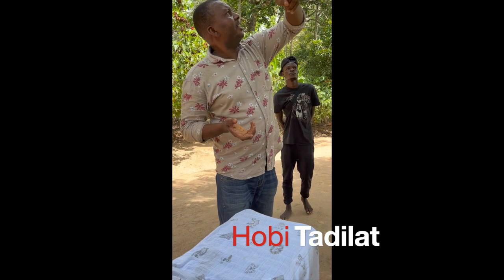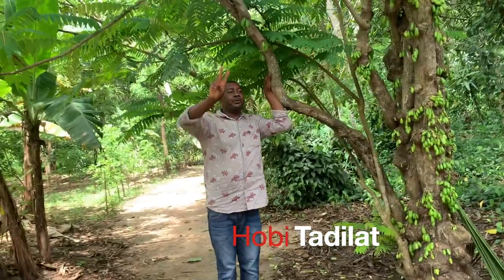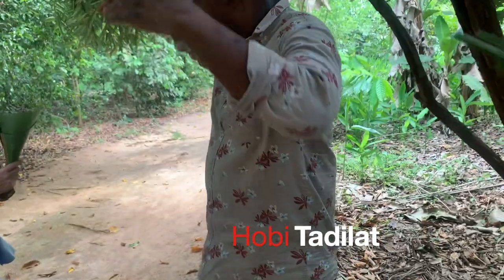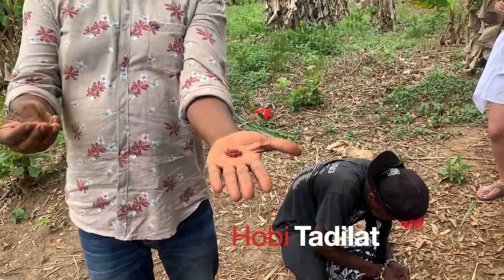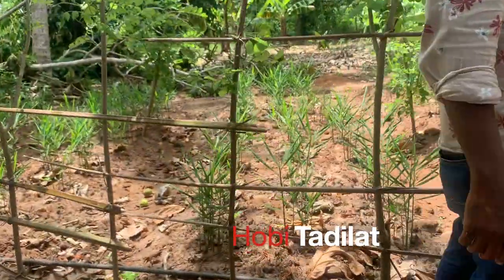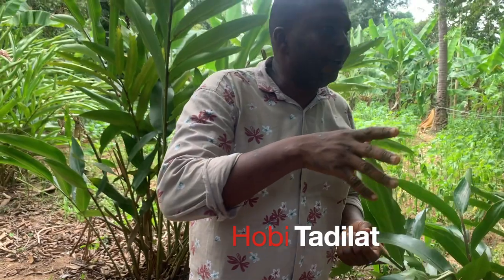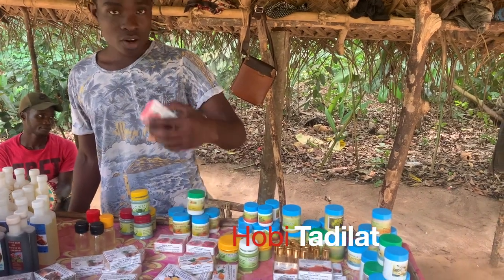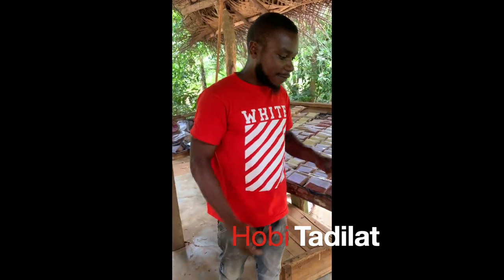Zanzibar Tanzania spice farm tour | Tanzania spice farms | Spice farm safari | Hakuna matata music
Hello guys today i ll share my spice farm tour in Tanzania zanzibar.

it was an amazing experiance to see different type of fruites, trees and vegetables.

At the end of video you will see the butterfly man who is climbing to tree and harvesting coconuts, you will also listen local music by this butterfly man.

Timeline
00:00 Zanzibar spice farm tour information and price
00:45 General info from spice tour guide
01:35 Zanzibar Muscat tree (how to prepare halal alcohol from muscat)
03:55 Lipstick tree for woman :)
04:37 Zanzibar Oranges
04:47 Zanzibar Passion Fruit
05:42 Zanzibar Greyfurt
06:00 Zanzibar banana, cooking one (also recipe)
07:43 Starfruit (most sour fruit in the world)
09:09 Zanzibar Airport Tree
09:30 Leeches tree
10:07 Jackfood
11:40 Cinemon
14:54 Black Paper
16:38 Pineapple (ananas :) )
17:15 Zanzibar Coffee Tree
19:09 Clove Tree
23:40 Henna Tree
24:23 Savera Orange
25:49 Some gift for ladies
25:56 Bread Food Tree
26:27 Ginger Tree
27:41 Turmeric Tree
28:21 Vanilla
30:18 Cardamom Kakule
31:24 Lemon Grass
32:15 Durian Fruit (has very bad smell)
34:33 Finger Banana
34:57 Wanabana fruit
35:27 Kapok Tree
36:20 Ylang-ylang tree (Perfume soap and cream Products)
39:14 Butterfly man HAKUNA MATATA SONG by local (harvesting coconuts)
42:51 My crown of a king
42:45 Mango tree
43:58 Testing fruits
44:05 Shopping of local products
48:08 Zanzibar Doors
49:13 Zanzibar Local Bazzar